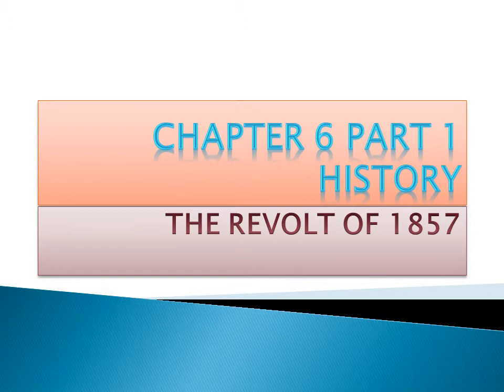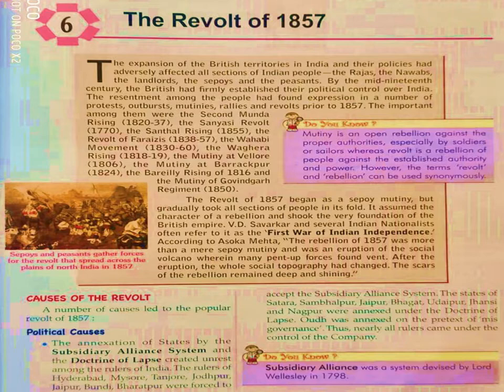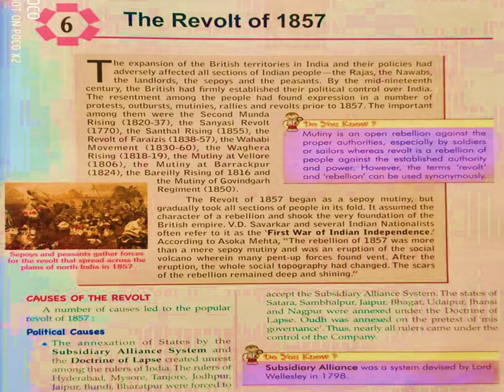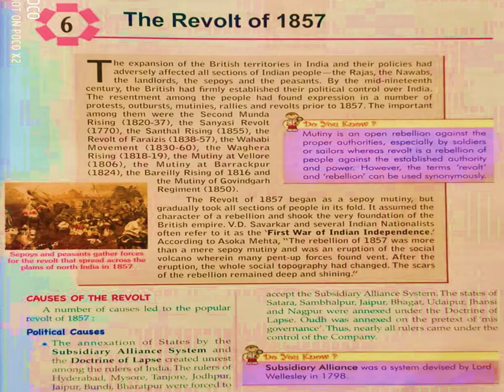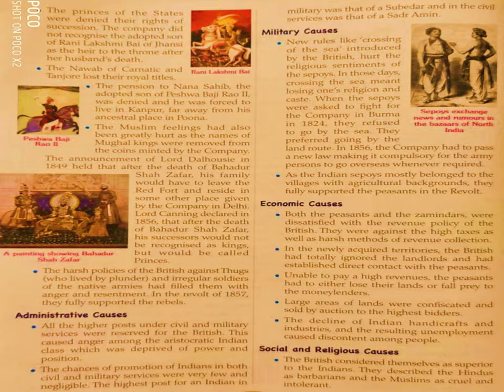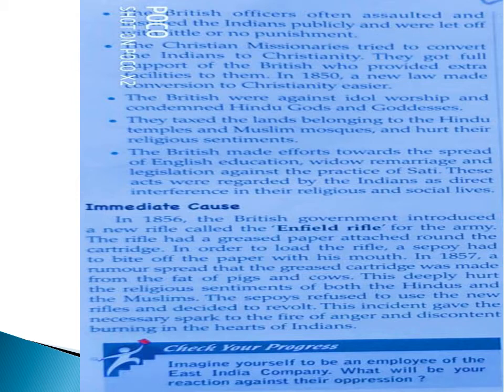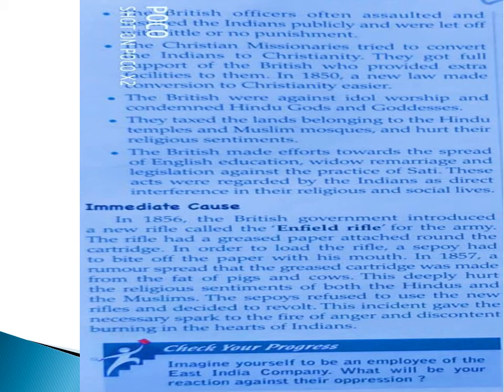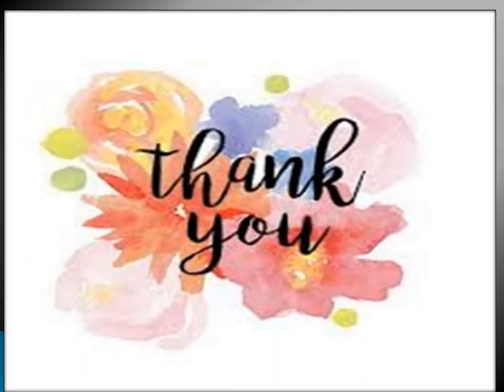Class 8 History Ch 6 Part 1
THE REVOLT OF 1857